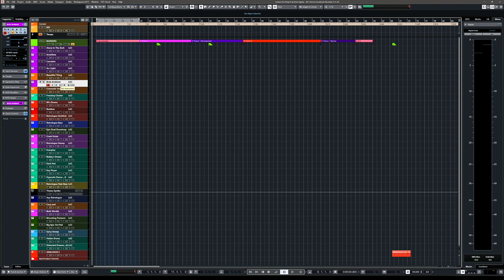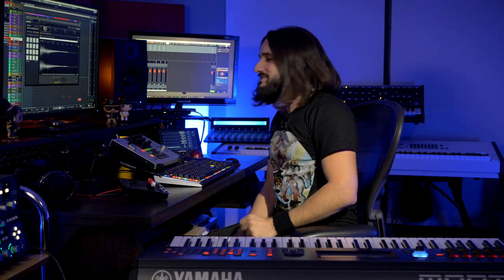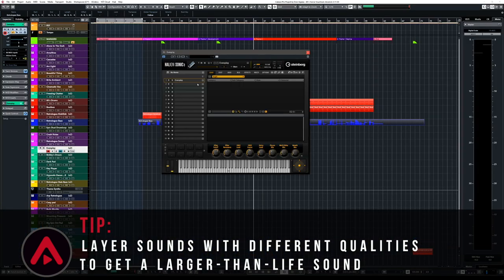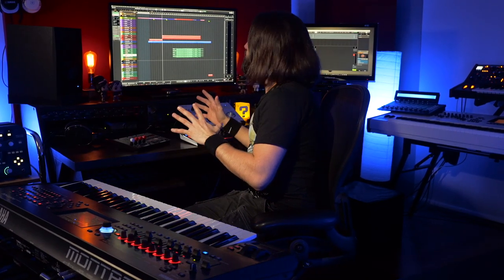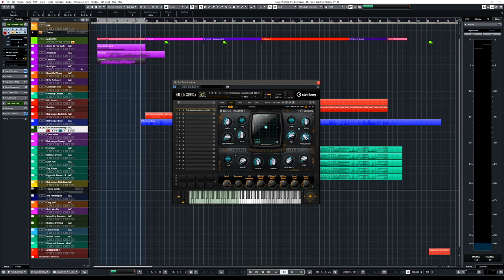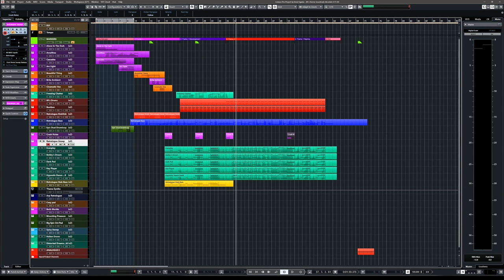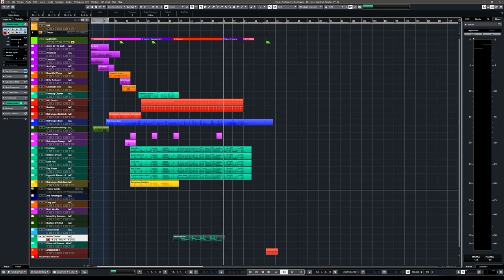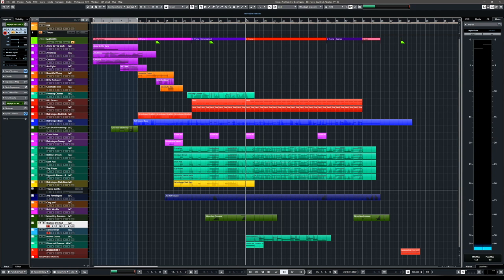How to Create an 80's Style Horror Soundtrack | Absolute 4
This video shows how the Absolute Collection 4 can be used to create a dark, horror soundtrack with classic sounds from the 80s. Absolute 4 instruments including Groove Agent 5, HALion, HALion Sonic, Retrologue and Padshop Pro are great for creating cinematic songs and electronic music, like the theme to Stranger Things and other atmospheric, synthesizer-driven arrangements.